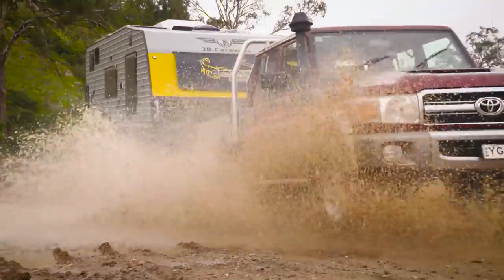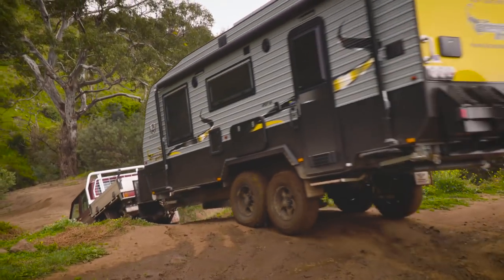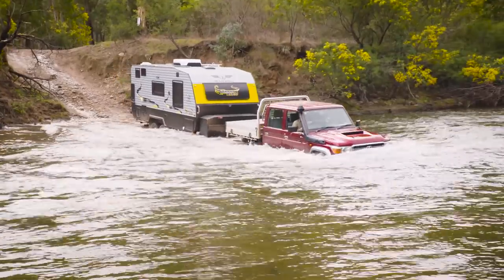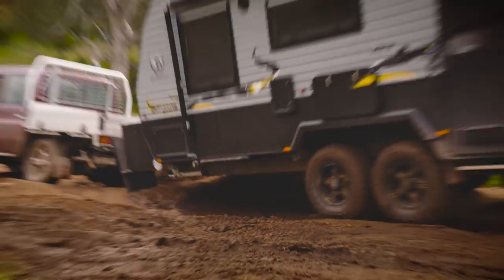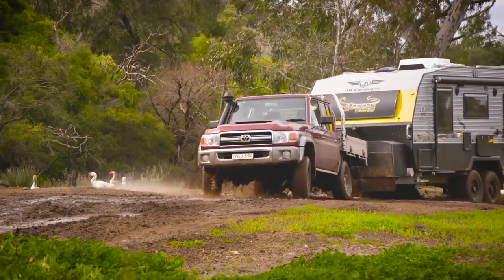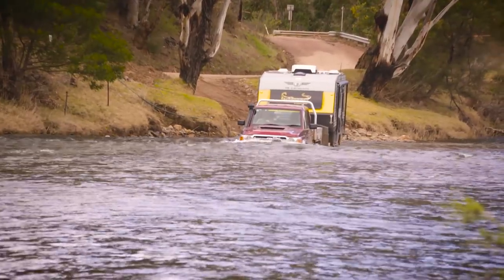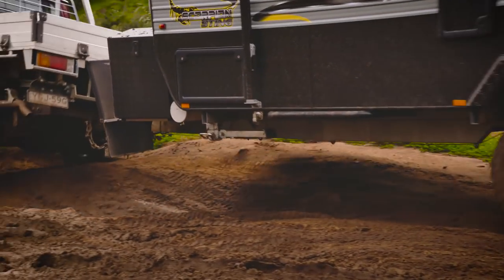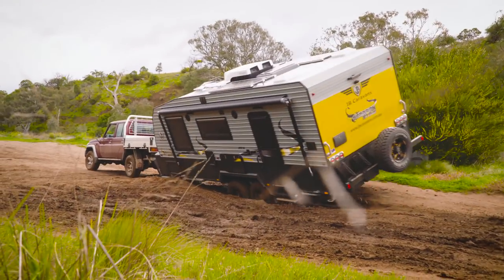Scorpion Crossing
The King of the outback the Scorpion Sting from JB Caravans shows just how tough it is.